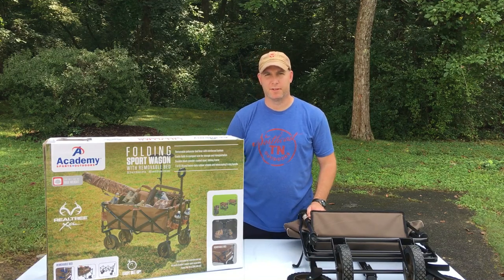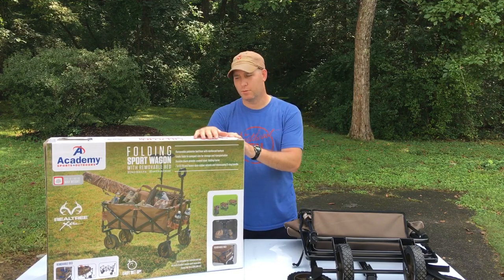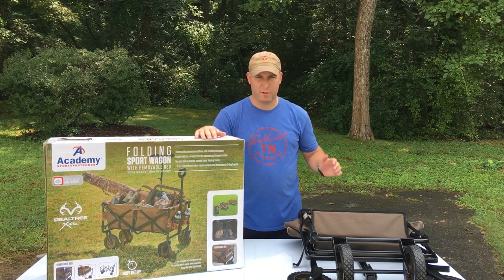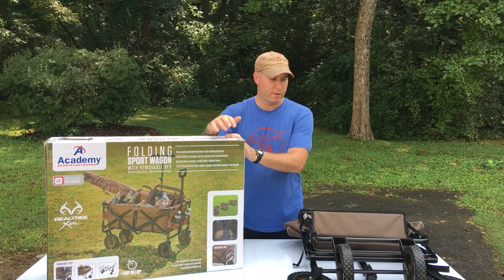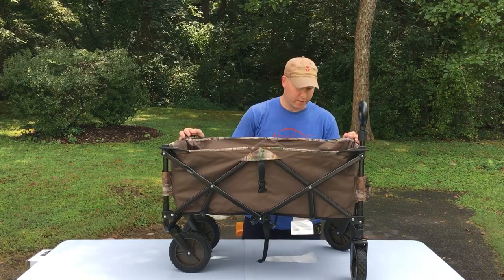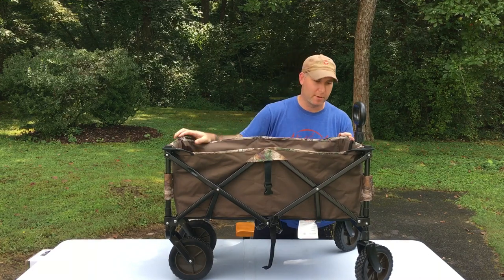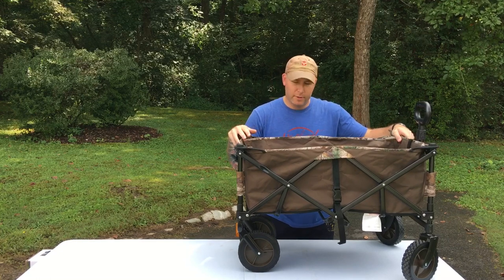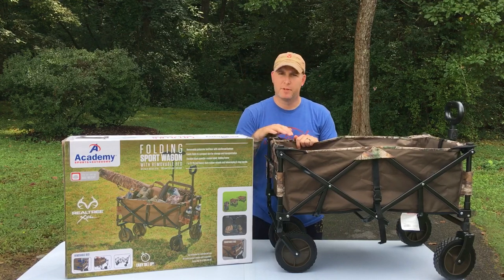Academy Folding Sport Wagon Review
Here we review a folding wagon by Academy. We were sent into Academy to buy a wagon for softball, we came out with a multi-use camo wagon for us!